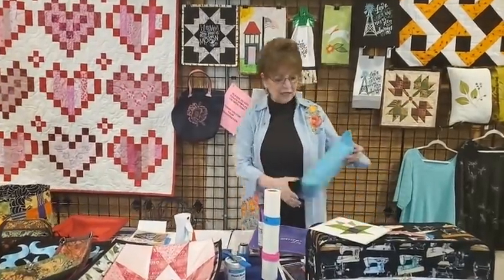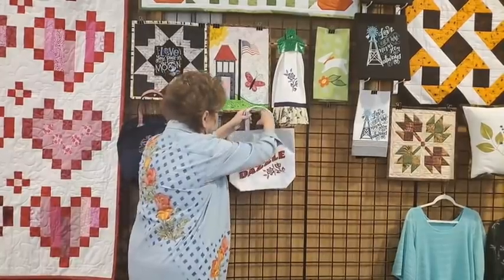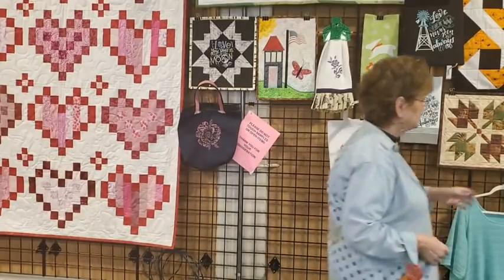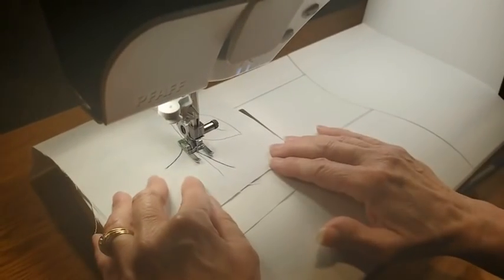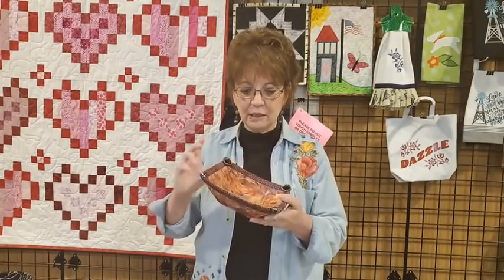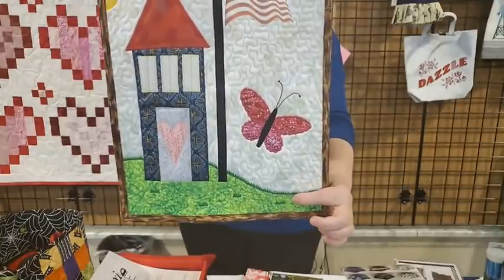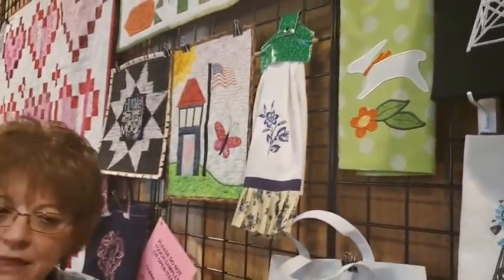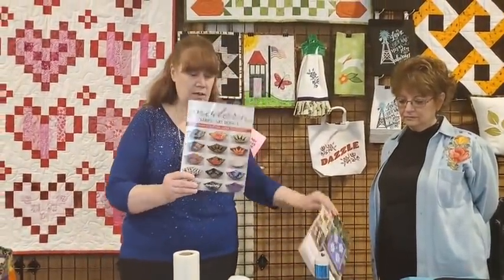October 2021 Sew Fun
View and order all the products mentioned in this presentation